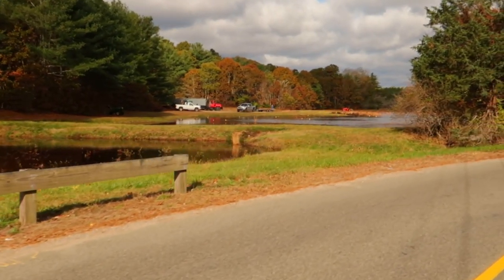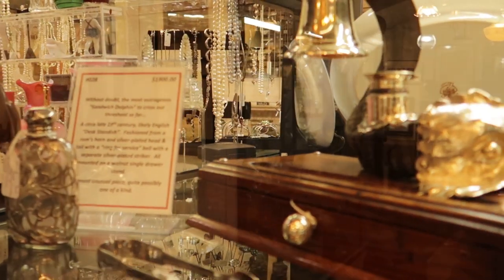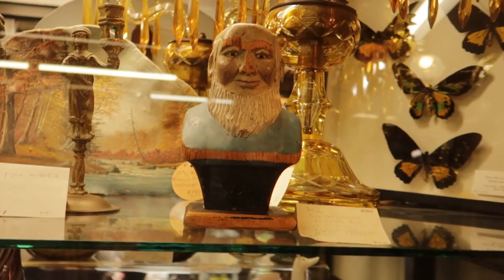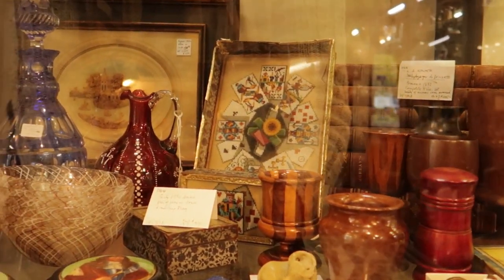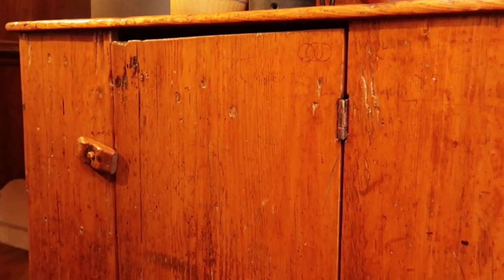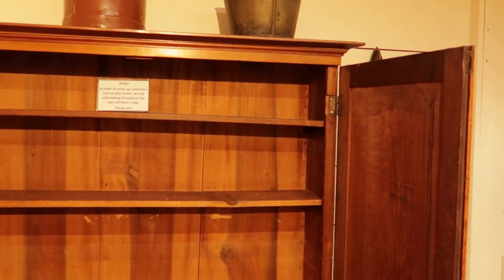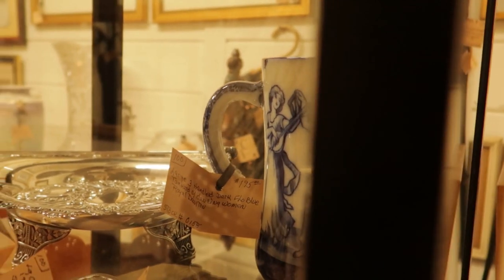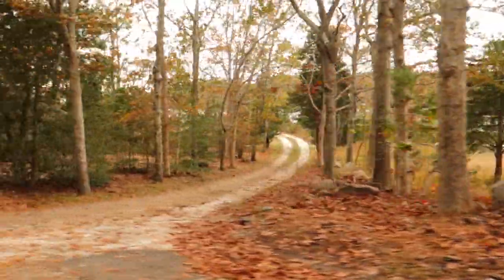Come Antique Shopping on Cape Cod New England | Cozy Fall Day Out Thrifting| Autumn treasures await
Today we are heading back to our favourite antique shop to have a cozy Fall day shopping. It's a sunny Autumn day here in New England on Cape Cod and the perfect excuse to get out and have a browse at our favourite places.

Come join me for a day of the life of an Artist living in a house on the sea in New England.